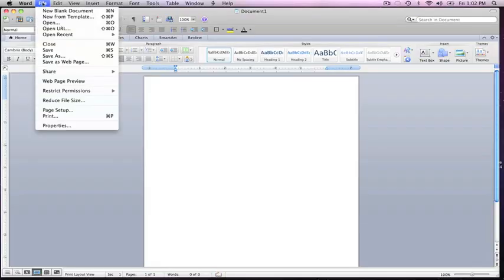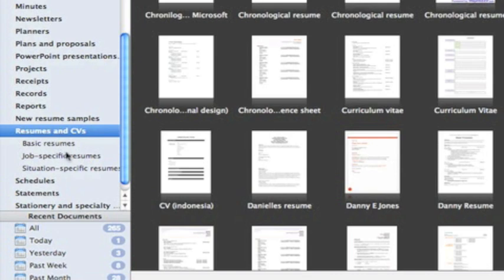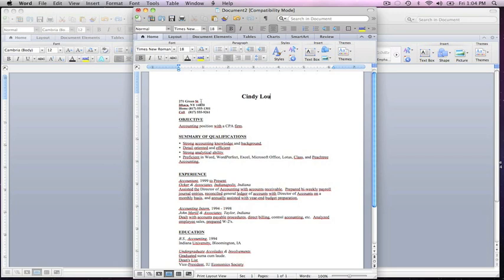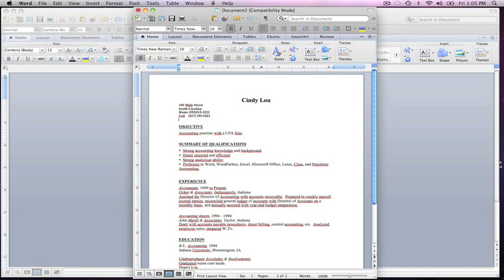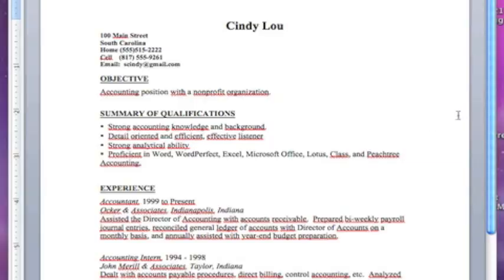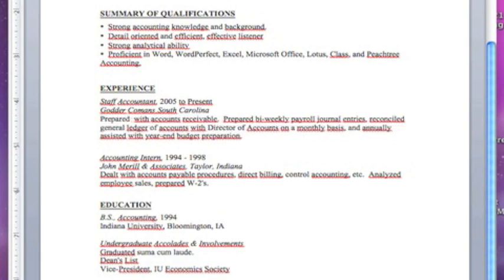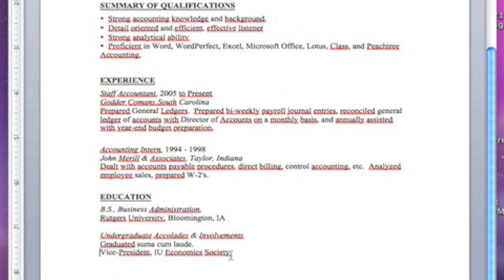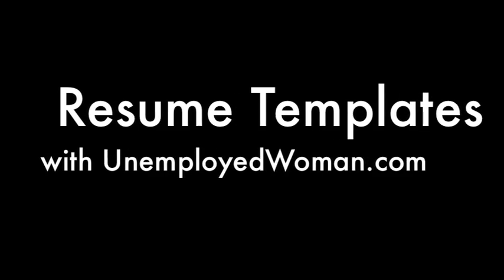Learning How To Use a Resume Template in Word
Making a resume using online templates available in Microsoft Word.